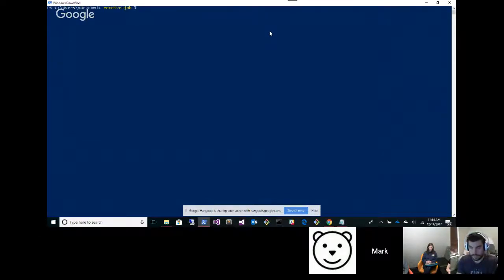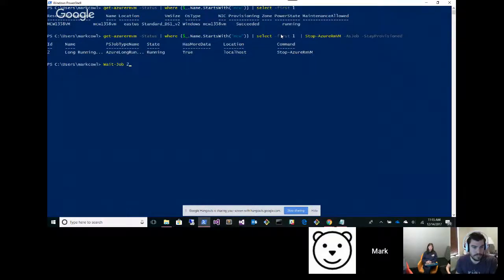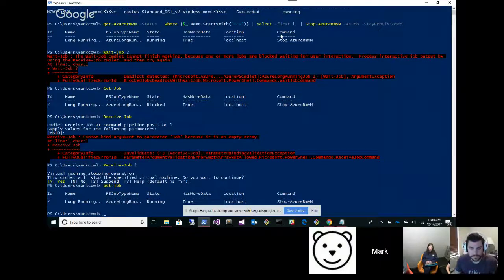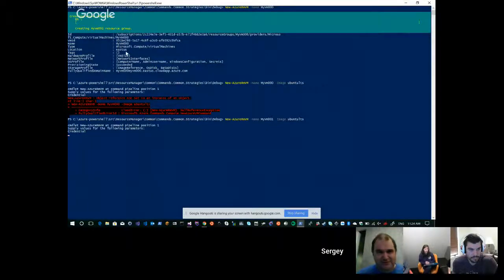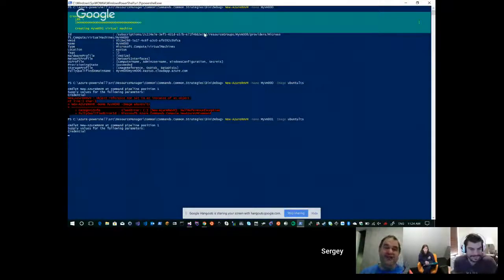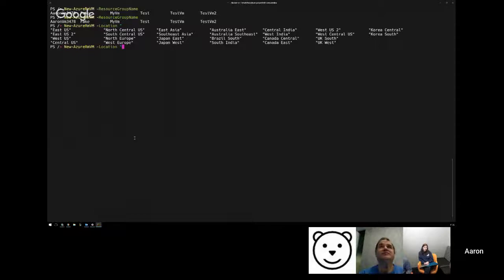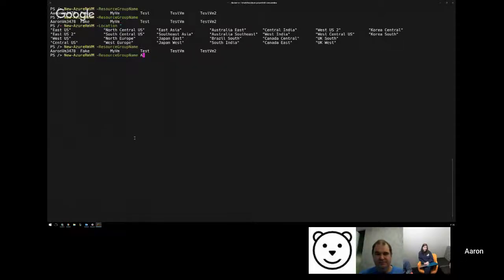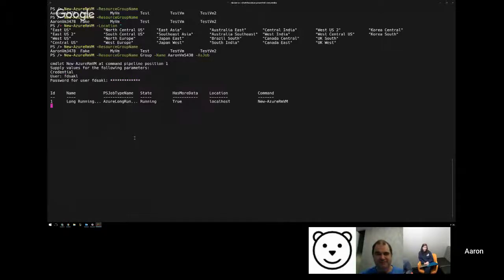Azure PowerShell/.NET Community Standup (20171214)